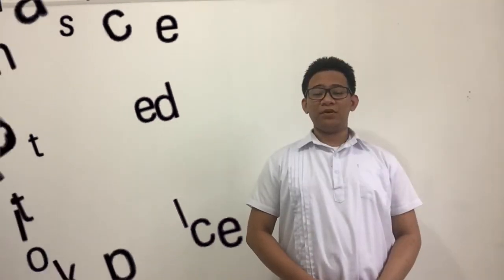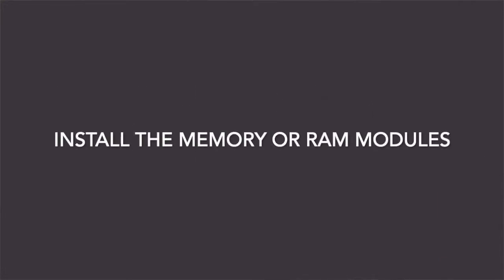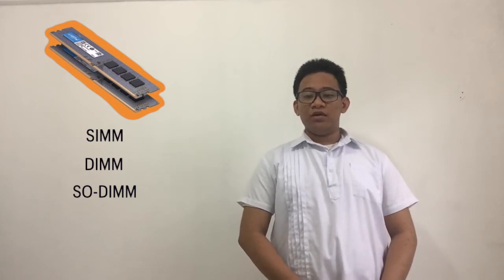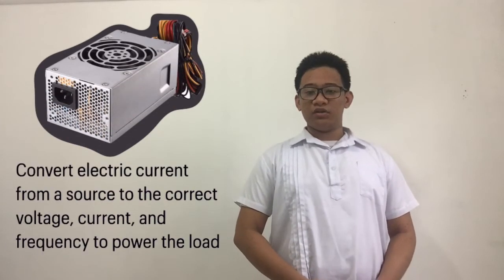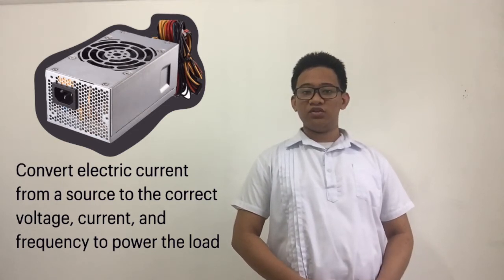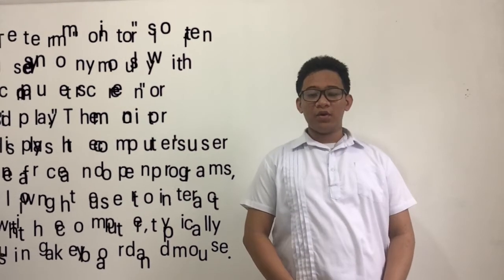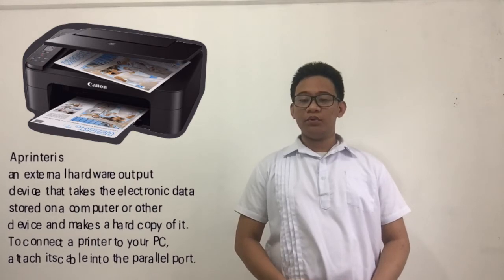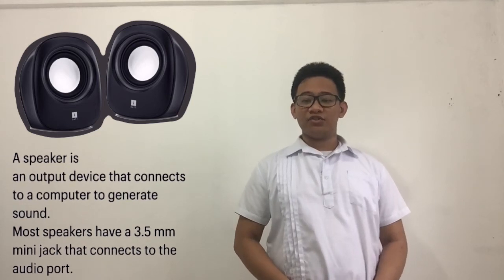Installing Computer System and Networks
Transfer Task in ICT

Submitted by:
Chris Emmanuel M. Sanchez
Grade 9-St. Andrew

Submitted to:
Ma'am Gabriella C. Nacu
ICT Teacher